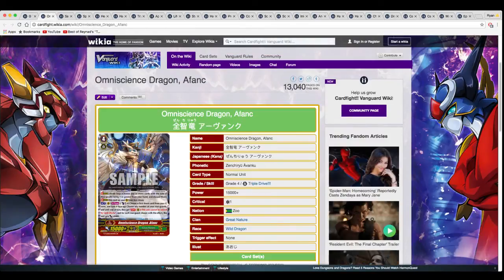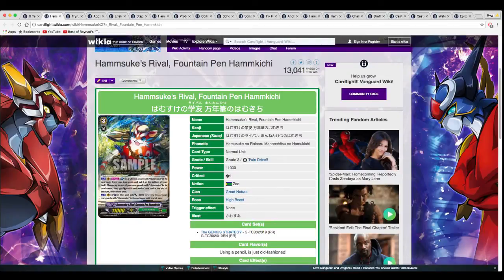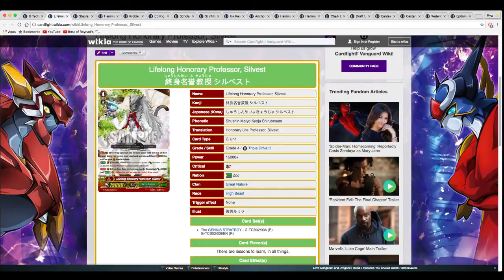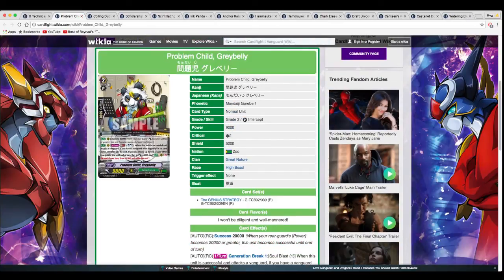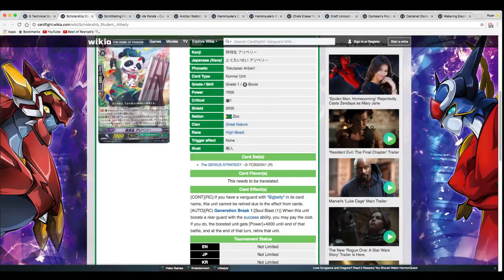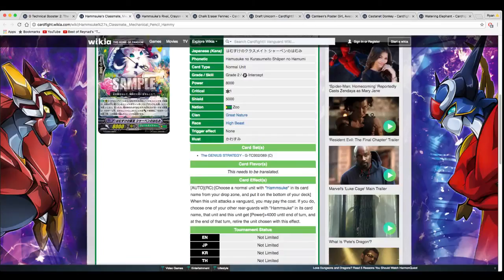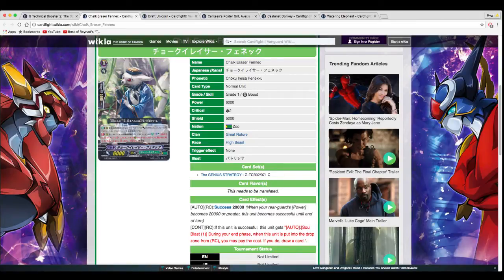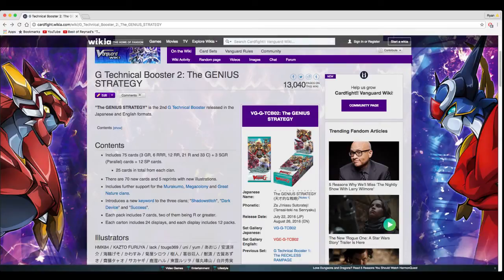[Cardfight!! Vanguard] Great Nature G-TCB02: The Genius Strategy Set Review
Today we bring you guys a set review of G-Technical Booster 2: The Genius Strategy, featuring all the cards in Great Nature! We hope you enjoy! If you haven't already, check out our Murakumo and Megacolony review!

We apologize if we missed any cards from the clan in this set. All the things said in this video are our opinions and may not necessarily be factual or correct.